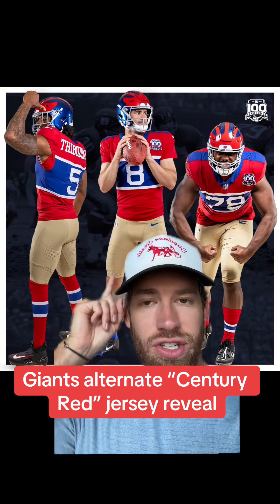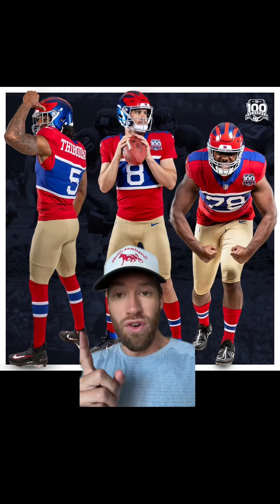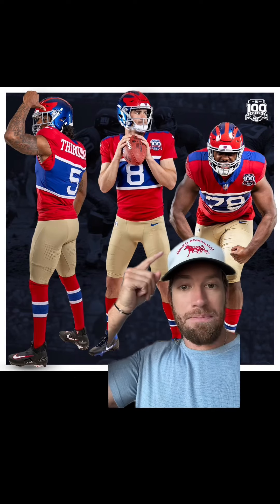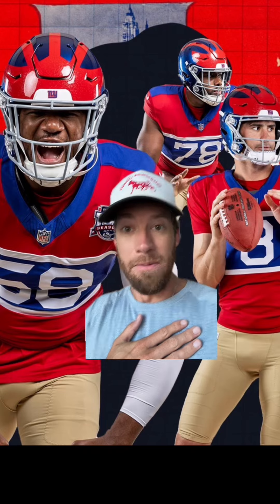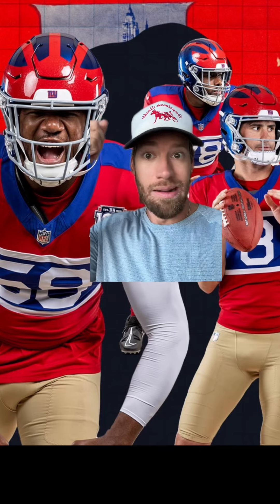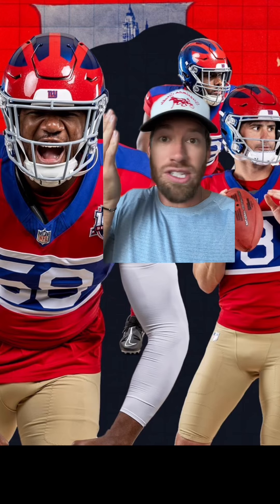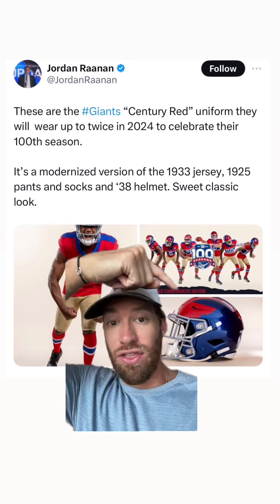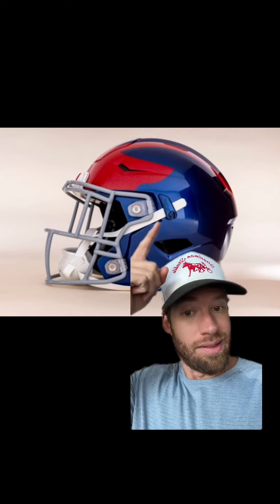Rate the Giants new alternate Century Red uniforms 1-10